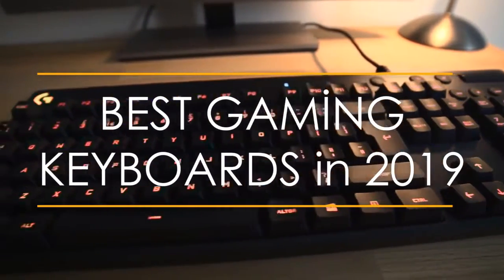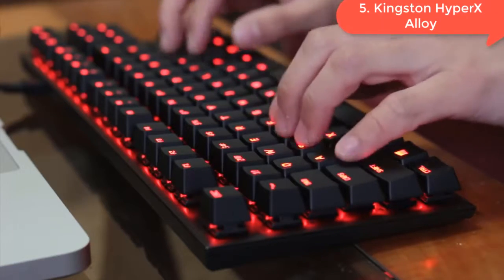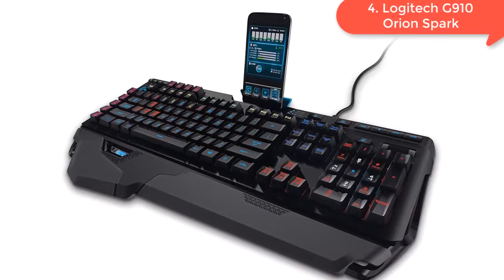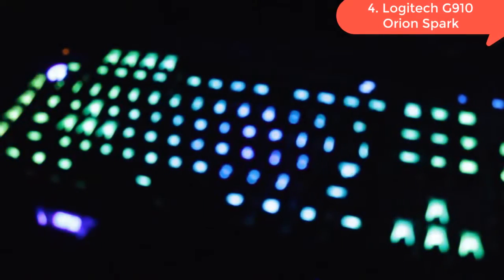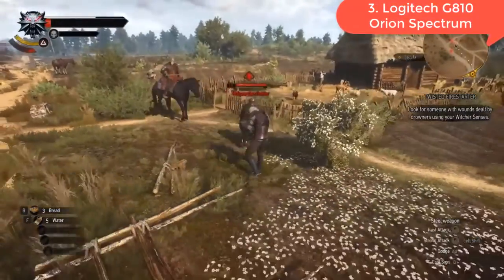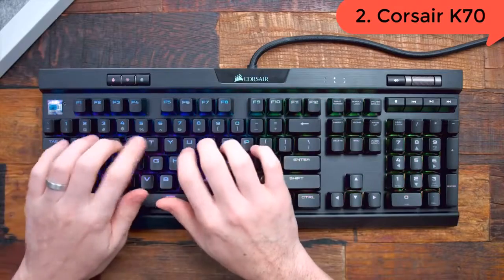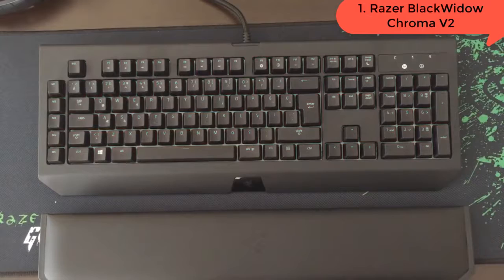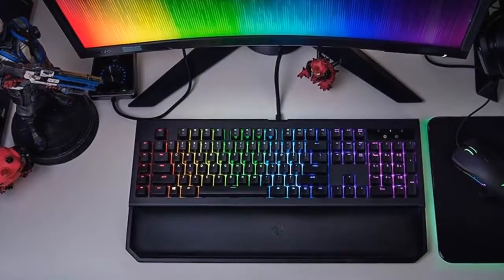Best Gaming Keyboards in 2019, Most Popular Keyboards in The Market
[Links to best Gaming Keyboards listed in the video]
5. Kingston HyperX Alloy FPS
4. Logitech G910 Orion Spark

3. Logitech G810 Orion Spectrum
2. Corsair K70
1. Razer BlackWidow Chroma V2

In this video, i listed the top 5 Best Gaming Keyboards in the market in 2019.  I made this list based on my personal opinion, and i tried to list them based on their price, durability, quality and more..